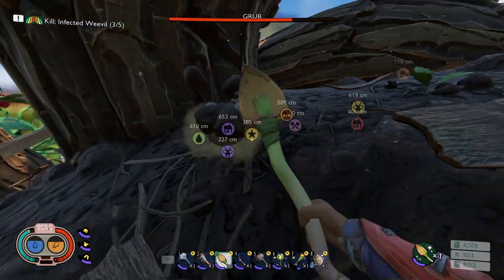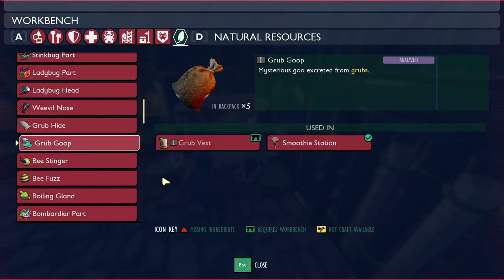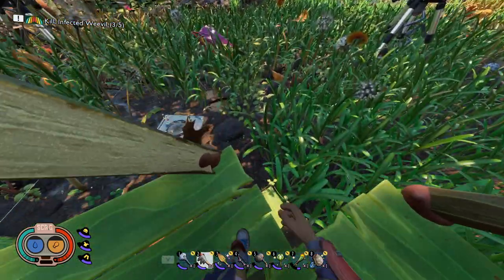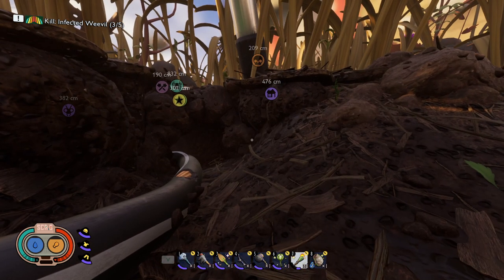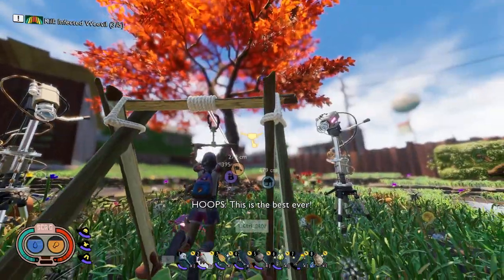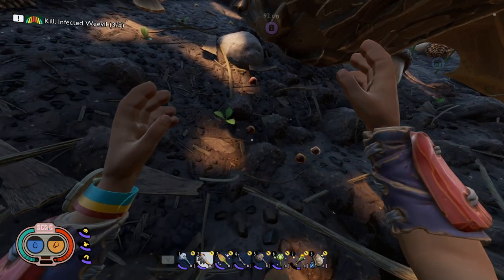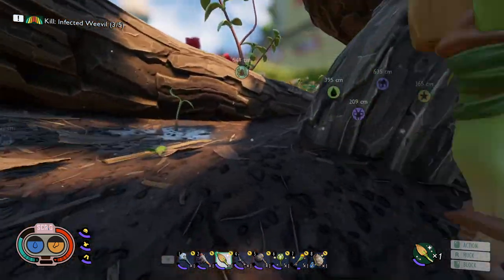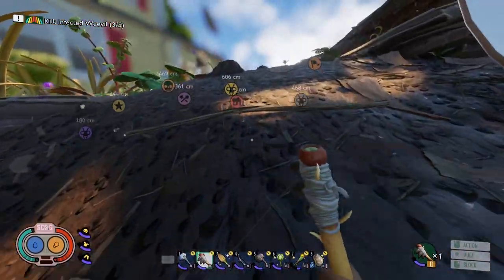Grounded: Where to Find GRUBS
Grubs are a passive insect in Grounded and they can be tricky to find if you don't know where to look. In this video I'll show you where to find them as well as my favorite spot to look.